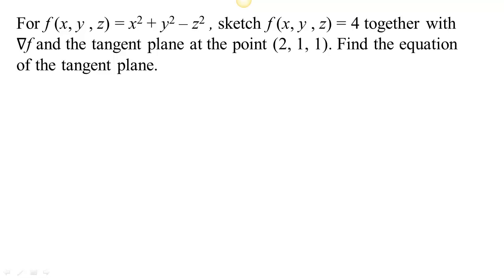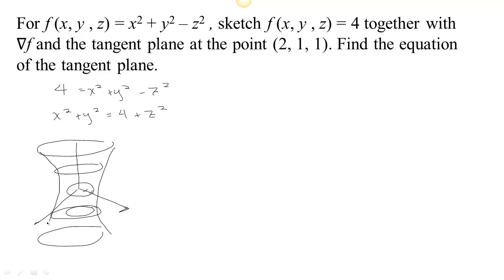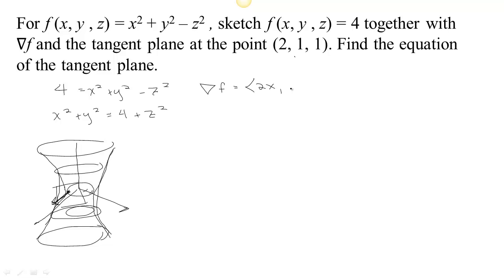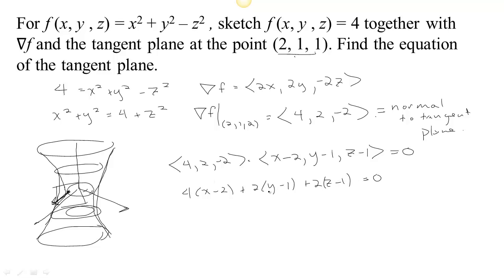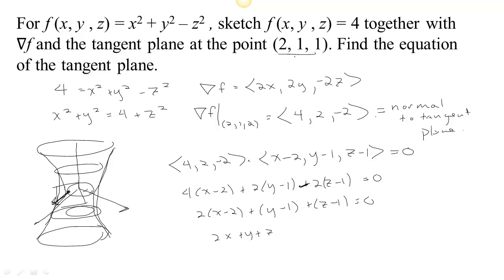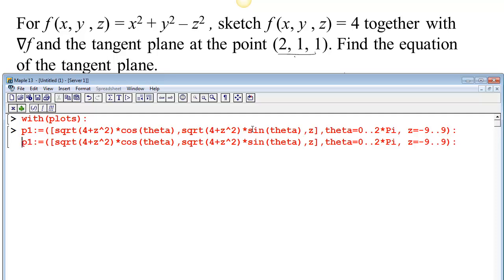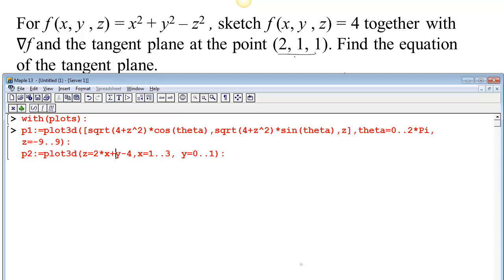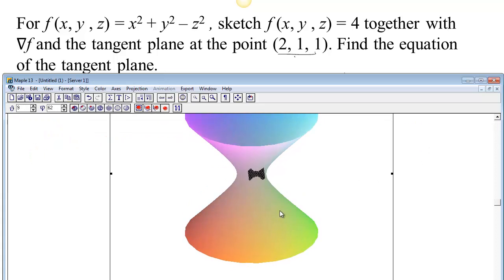Gradients and Level Surfaces